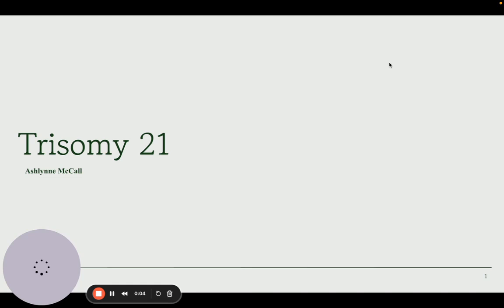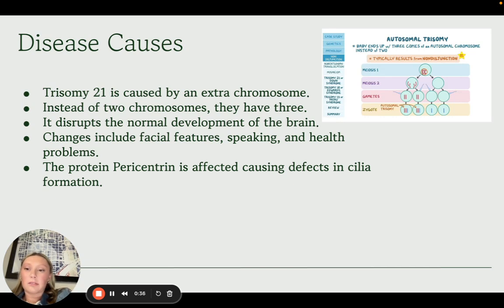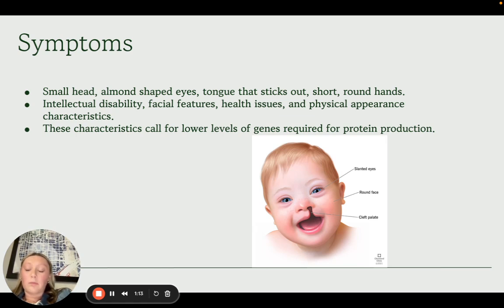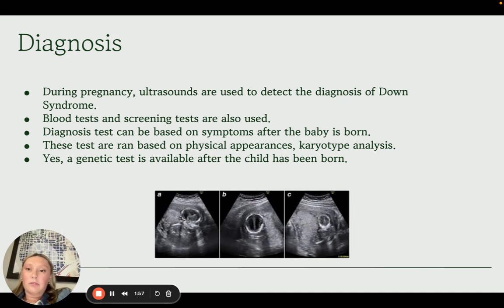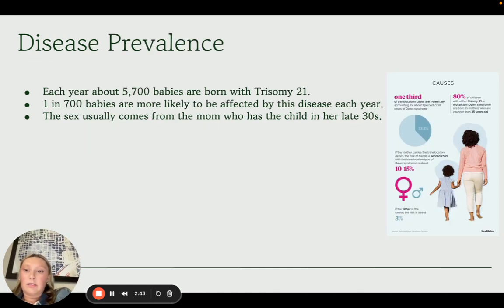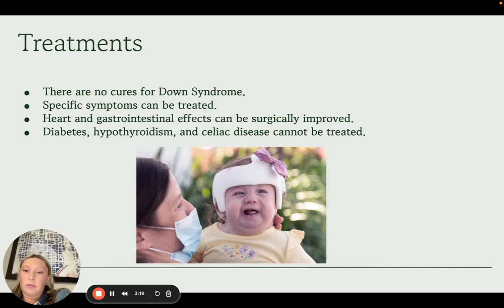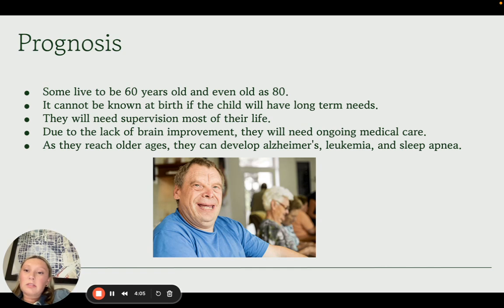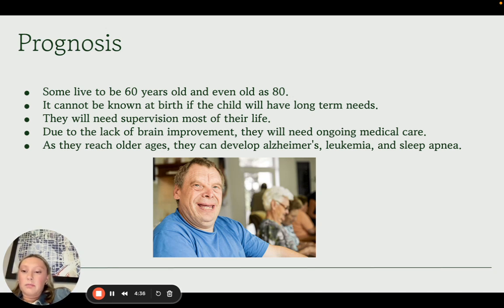Understanding Trisomy 21 Down Syndrome 🧬